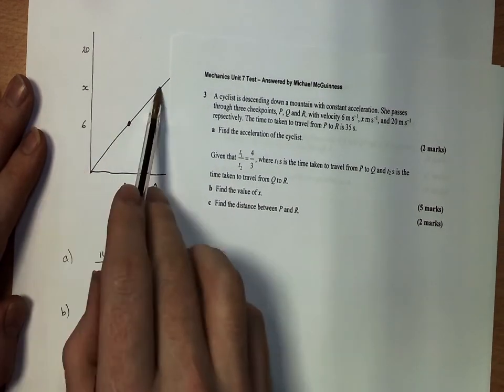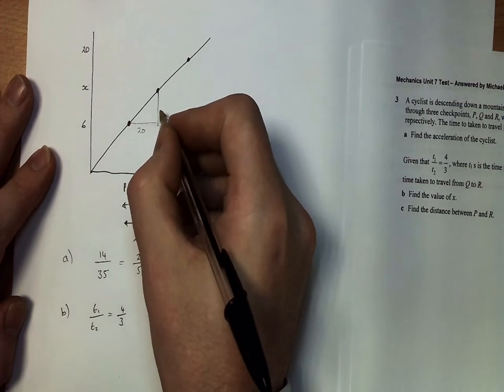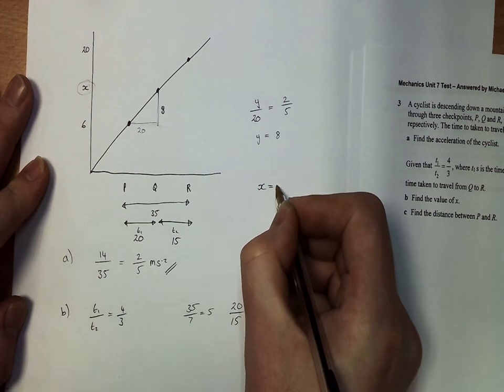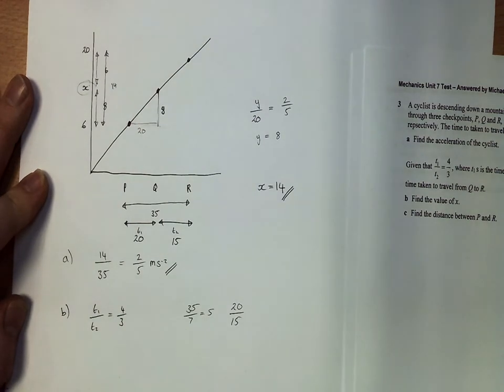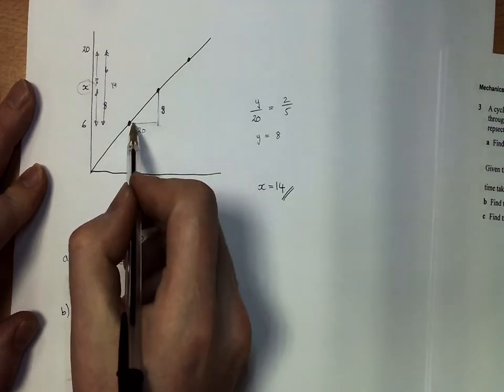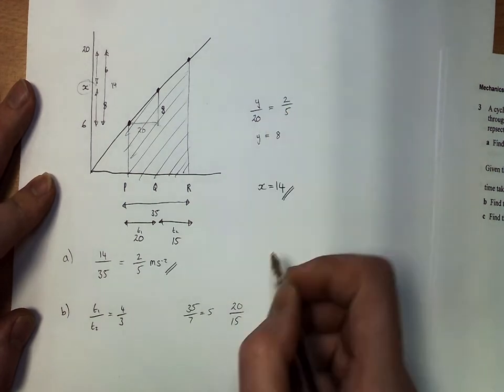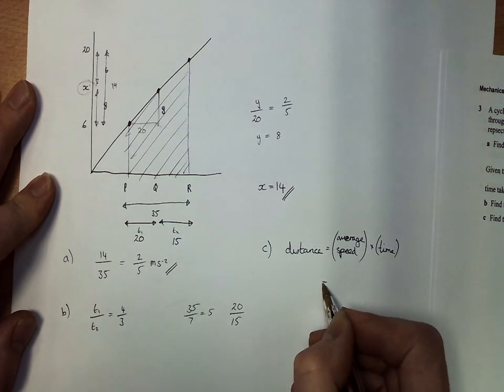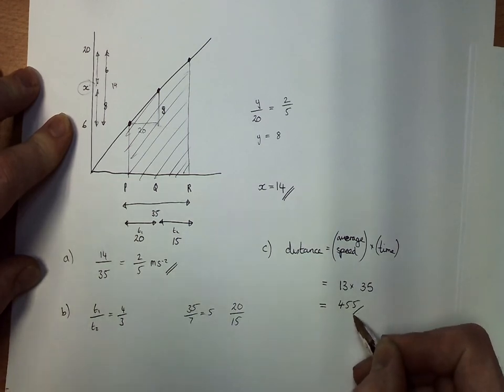Year 1 Mechanics Unit 07 Test Question 3